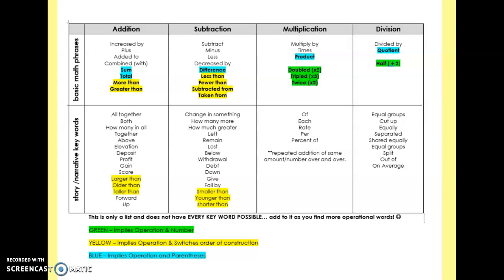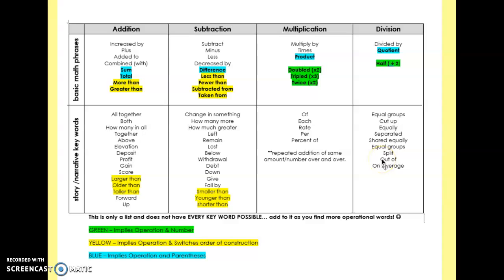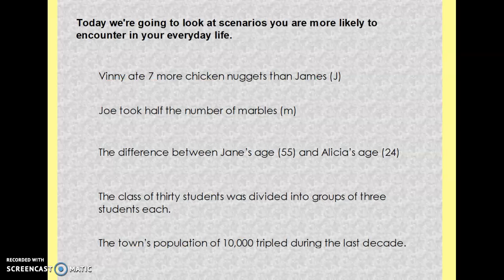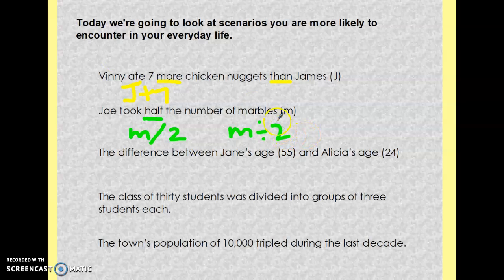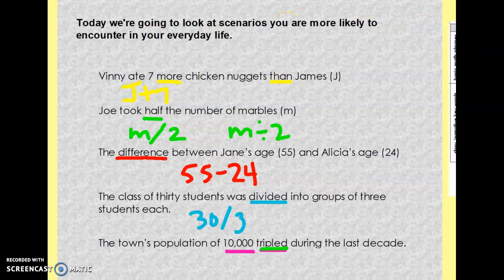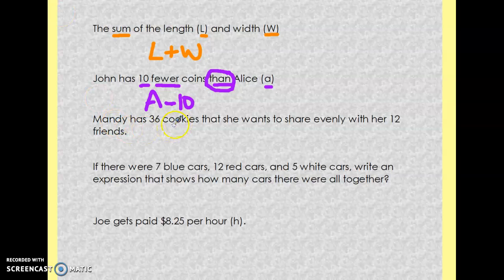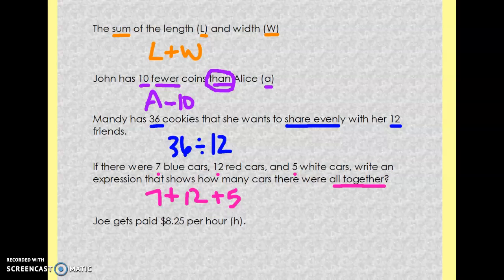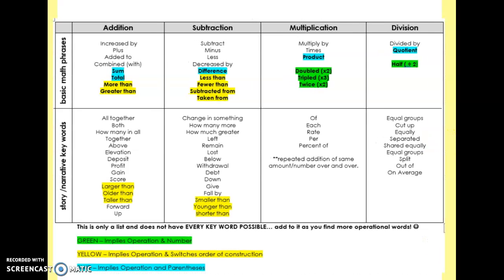2-3 Contextual Expressions